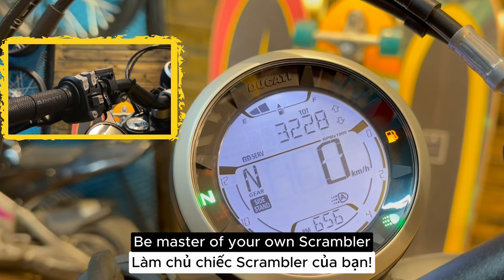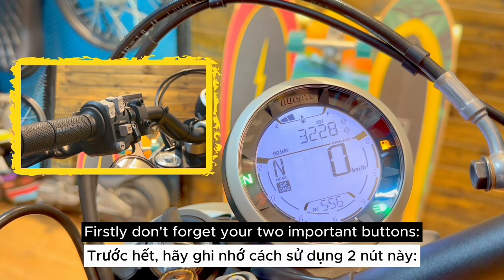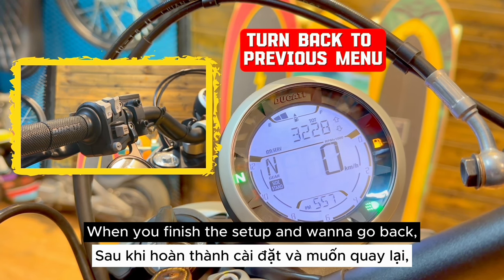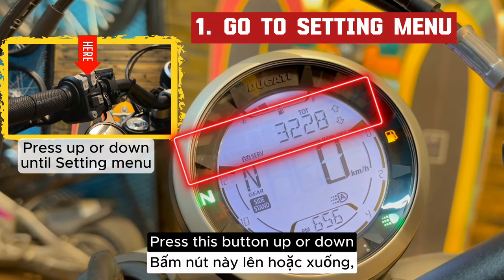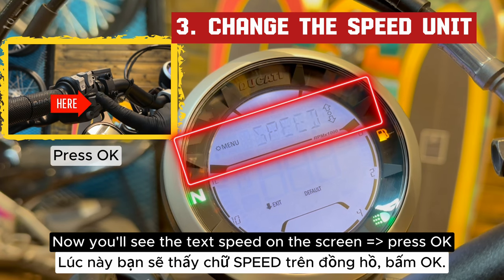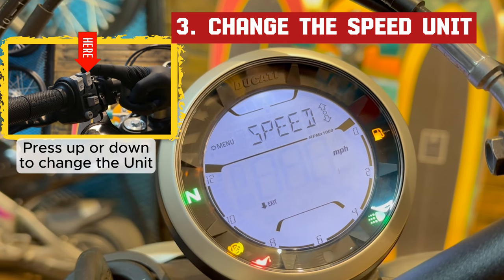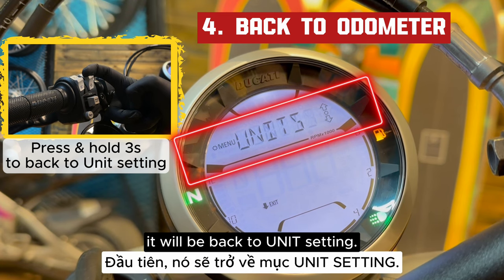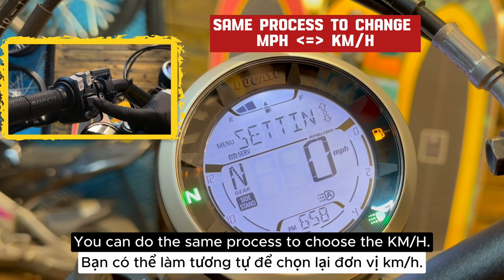Change Unit MPH to KMH | Be Master of your Ducati Scrambler | WildMotor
In some countries, people often use MPH (miles per hour). And in some other places, Km/h (kilometers per hour)

Sometimes you look down at your Speedometer and feel like something is wrong, then you discover that this unit of measurement is unfamiliar to you.

So here's how you can convert between MPH and KM/H quickly and simply